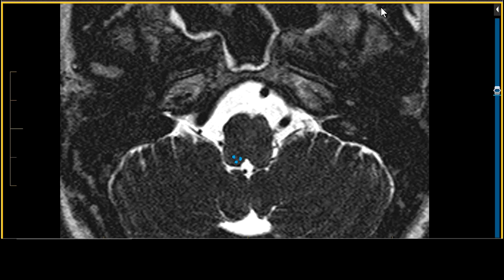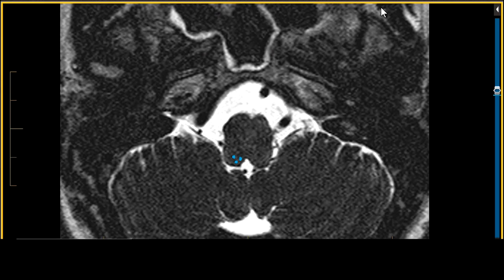47Function of Vagal Nuclei MRI Online